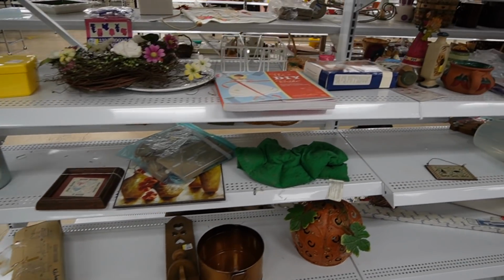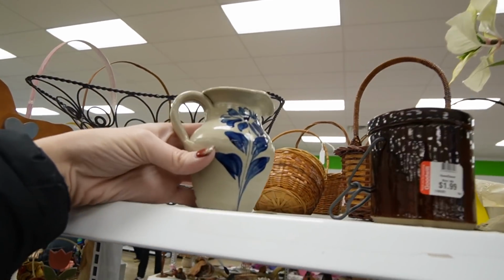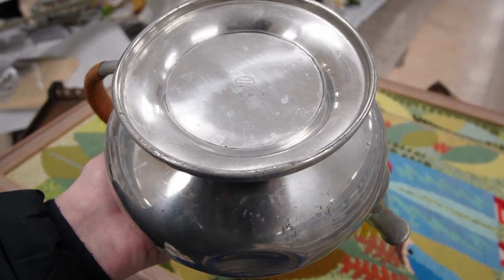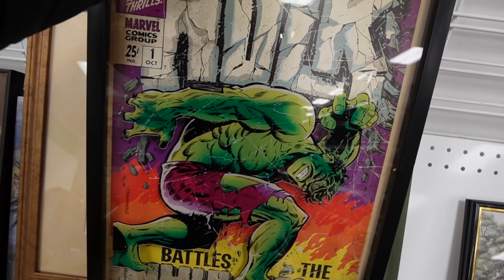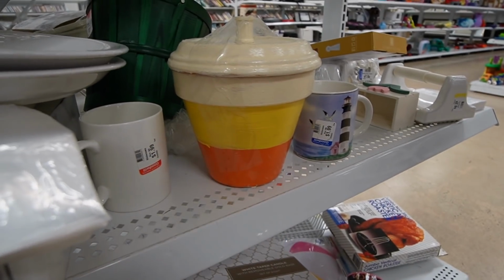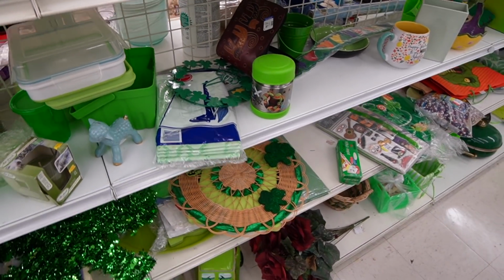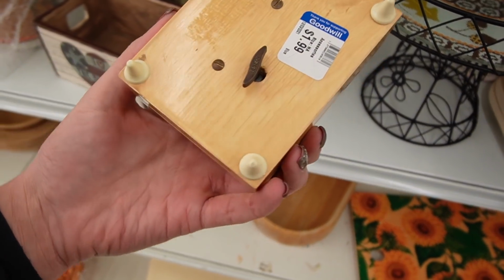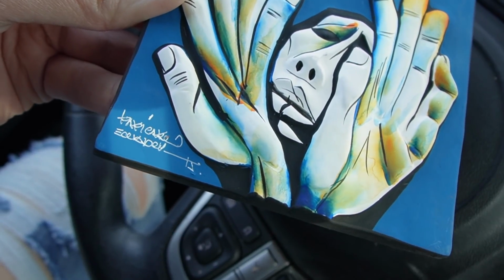LOADED My Cart At GOODWILL | Thrift With Me for Ebay | Reselling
I visited the Goodwill in Lemoyne, PA. This Goodwill is always a hit or miss, but today it was a hit!